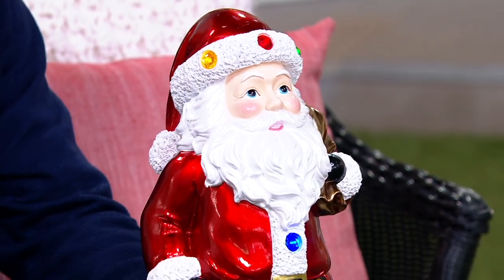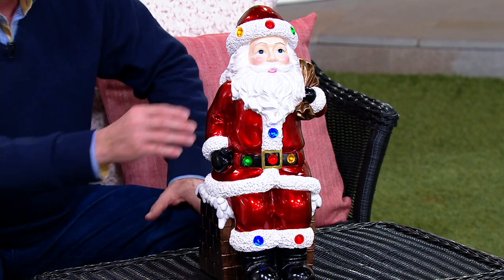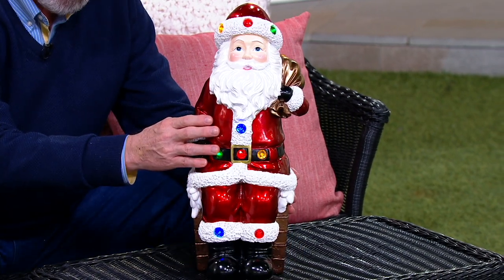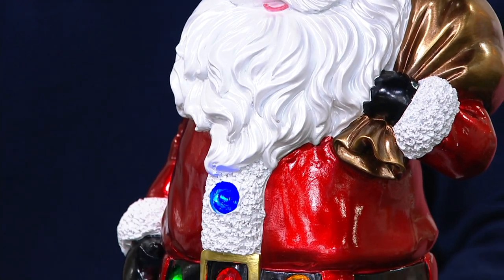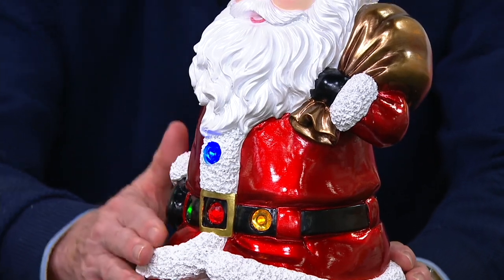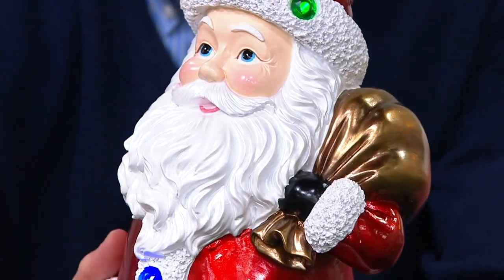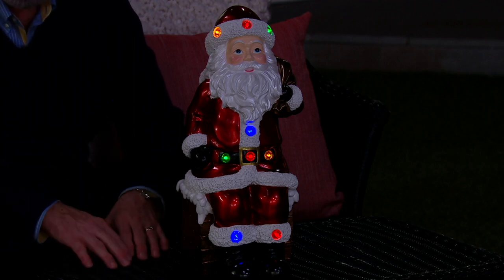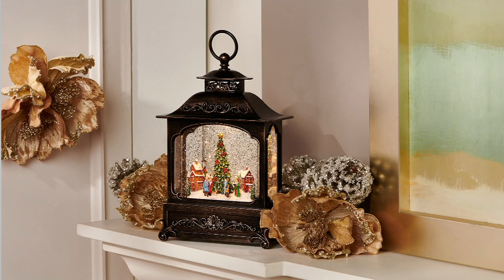Kringle Express Indoor/Outdoor Lit Resin Sitting Character on QVC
Kringle Express Indoor/Outdoor Lit Resin Sitting Character